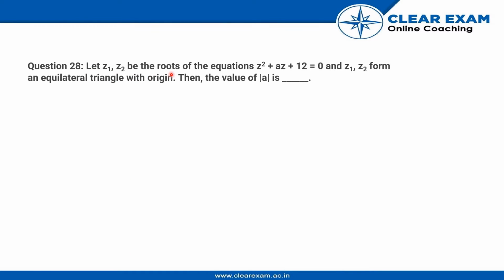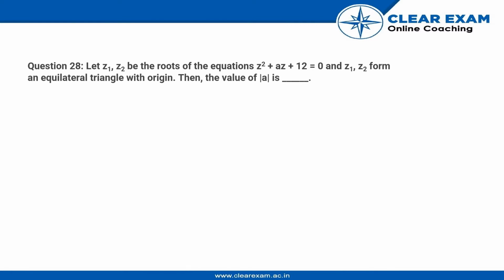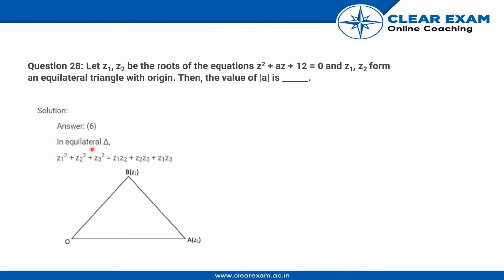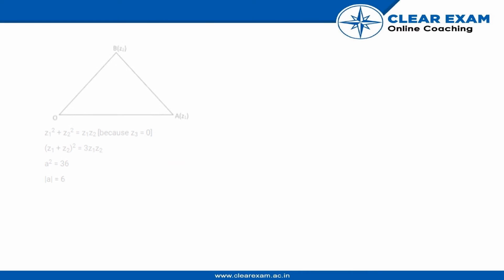JEE Mains Previous Year Paper 2020 | 18th March-Shift1 | MATHS | ClearExam | Question 8